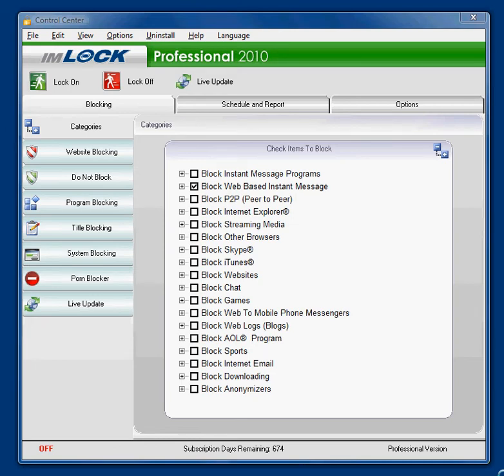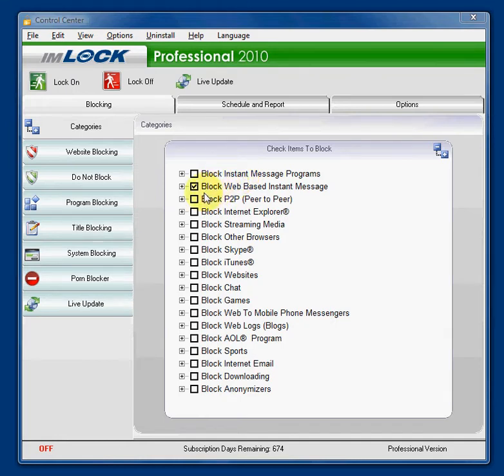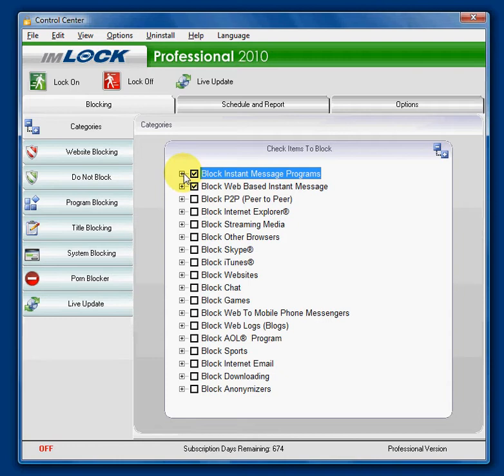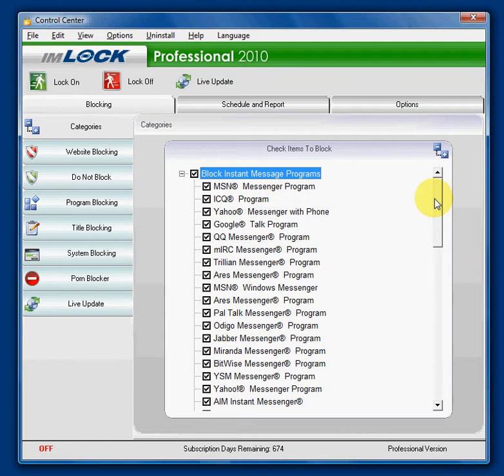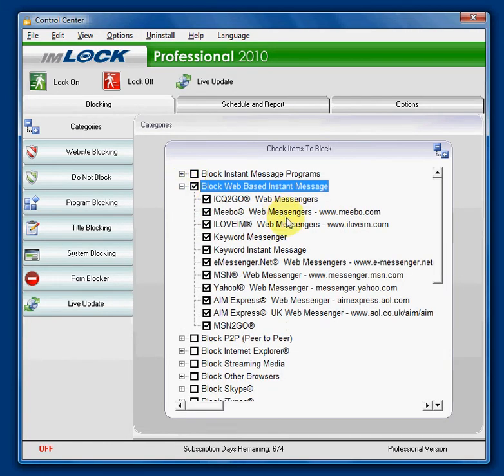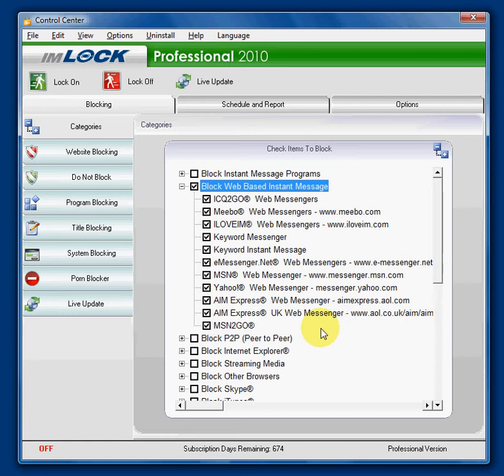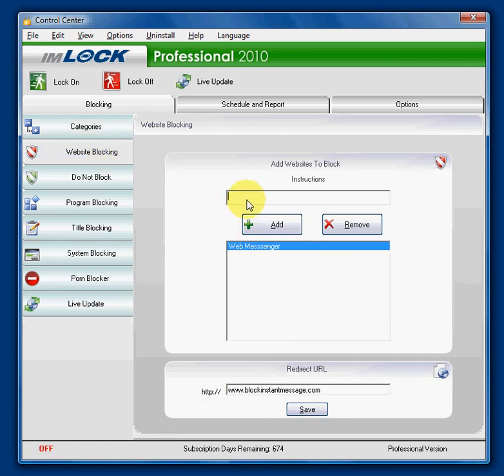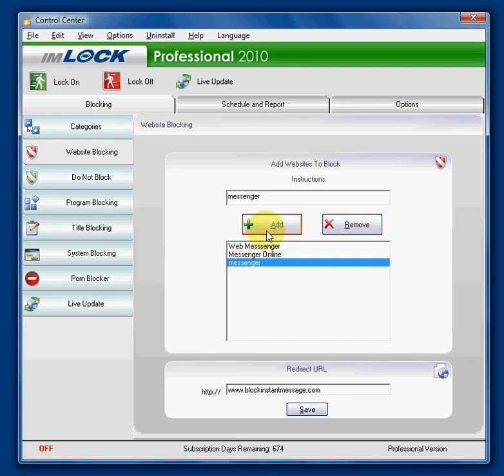How To Block Instant Message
How to block instant message programs and How to block web messengers using IM Lock software from Comvigo.